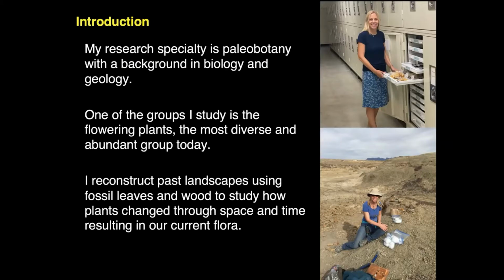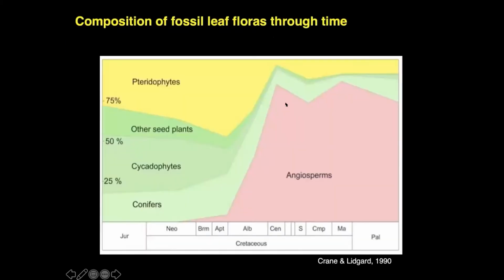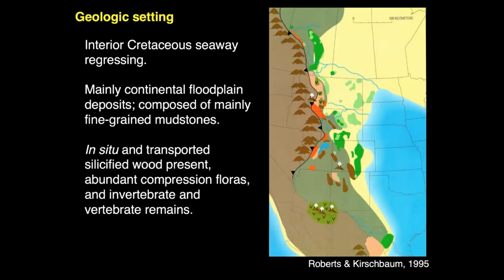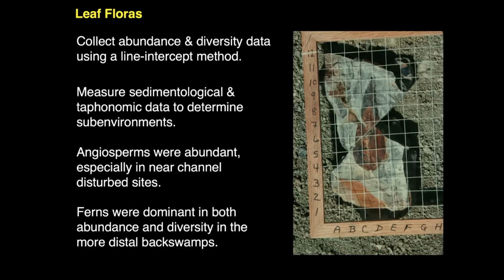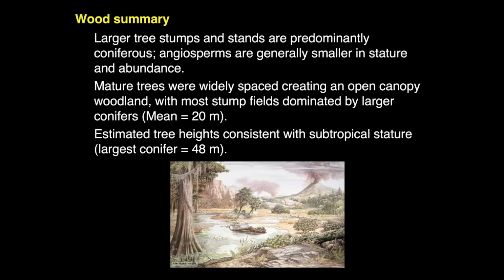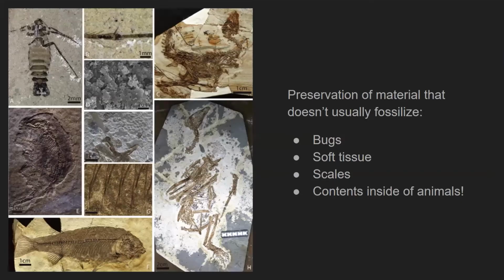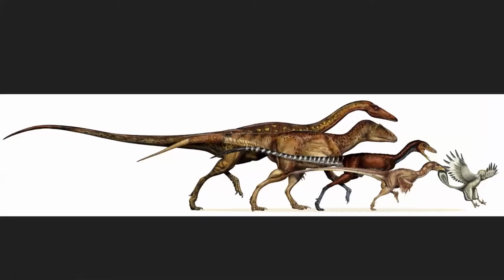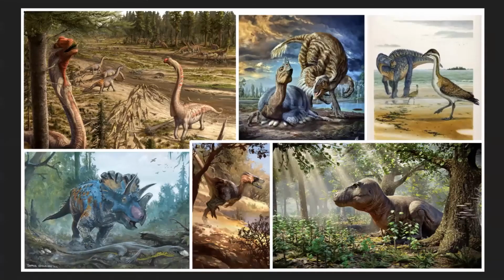What Can the Fossil Record Tell us?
Fossils are evidence of past life. But how much information do different kinds of fossils reveal? In this lesson, two paleontologists will discuss how the rock record preserves a wealth of clues on how extinct organisms interacted with their environments.

About the speakers:

Lisa Boucher is the Director and Curator of the Non-vertebrate Paleontology Laboratory in the Jackson School of Geosciences at The University of Texas at Austin. She is a paleobotanist specializing in Cretaceous macrofloras and has collected fossils in several regions in the U.S. as well as field research in Antarctica and Madagascar. Prior to her position at UT, Lisa was an Associate Professor at University of Nebraska-Omaha and a postdoc with Smithsonian Institution’s National Museum of Natural History.

Sarah Davis is a Ph.D. candidate in the Jackson School of Geosciences at The University of Texas at Austin. She studies the evolution of theropod dinosaurs, including birds, and primarily works on fossils from South America. She is also interested in how birds make their bright coloration, and studies pigments used in living birds.